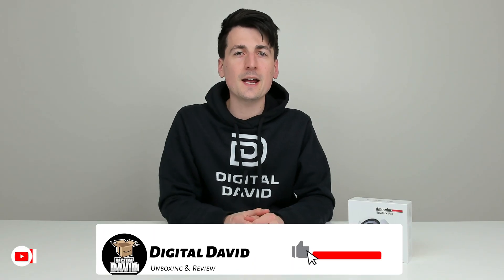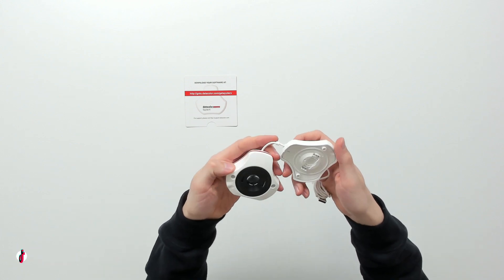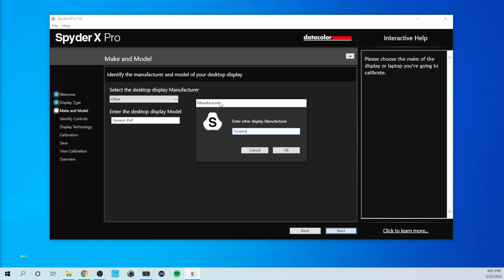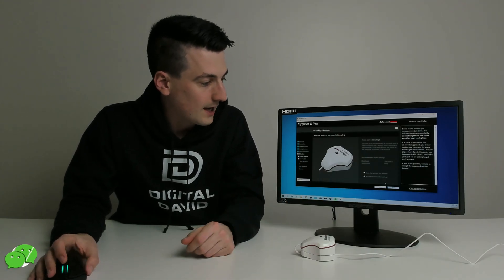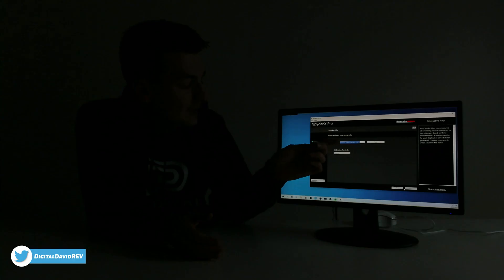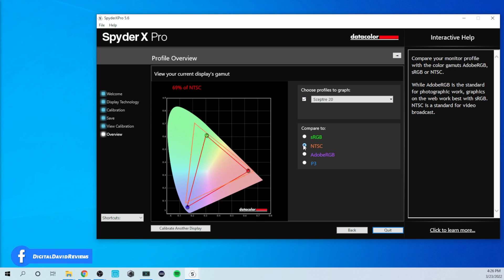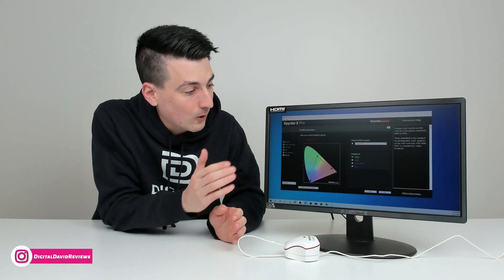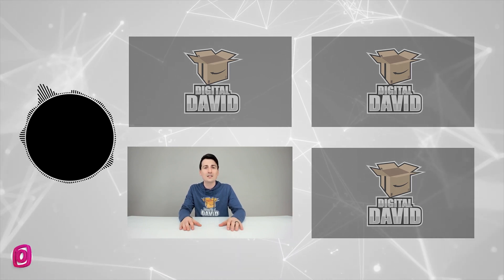Datacolor SpyderX Pro Review & Demo B07743412C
Datacolor SpyderX Pro Color Calibrator
Amazon INTL

00:00 -Intro
01:08 - Contents
01:20 - Setup
04:50 - Test
06:13 - Final Thoughts